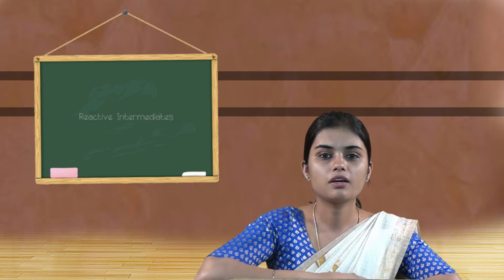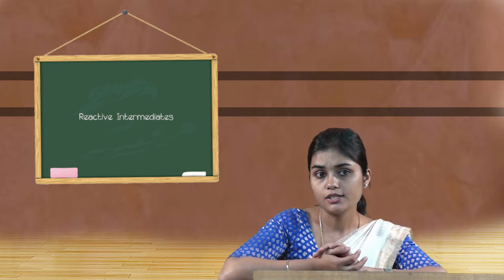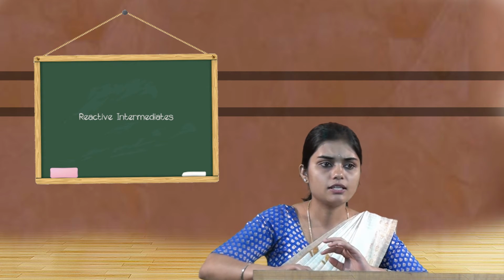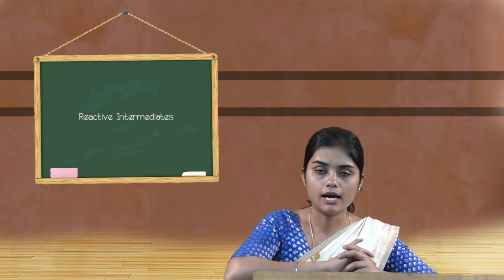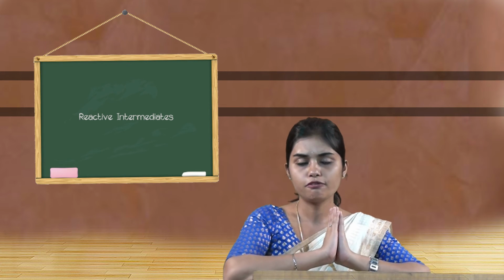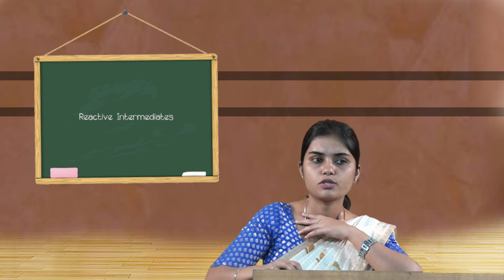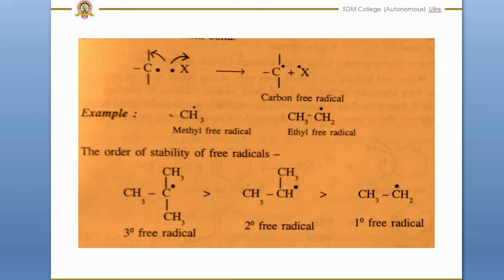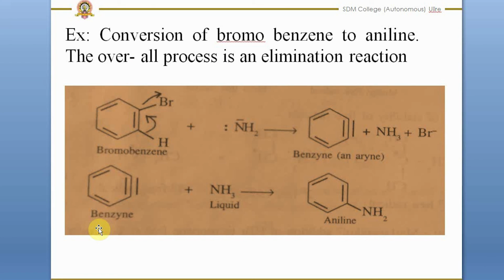SDM E-Learning: Reactive Intermediates (Sangeetha)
Date: 10/11/2018